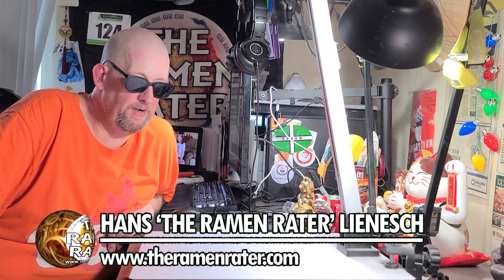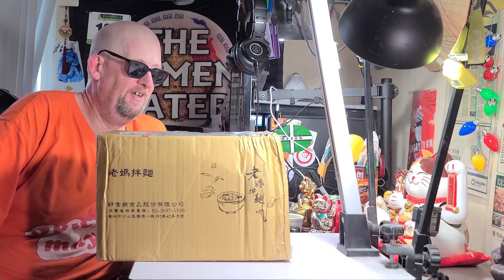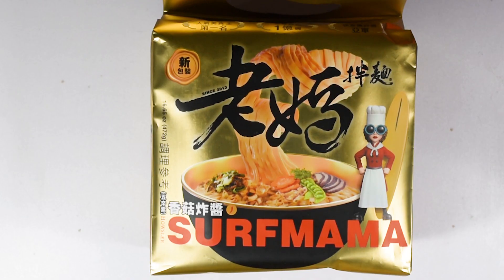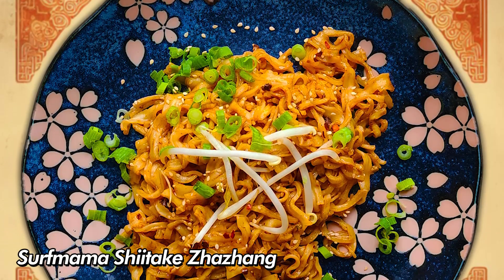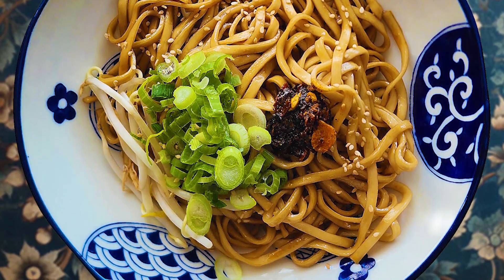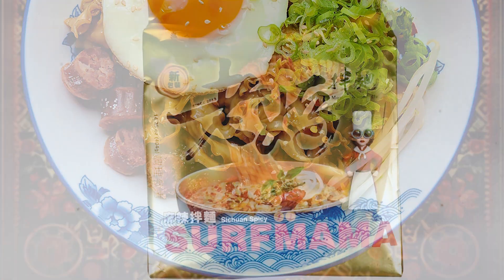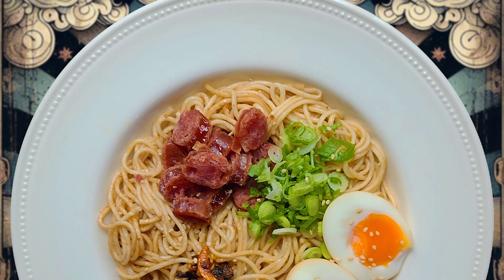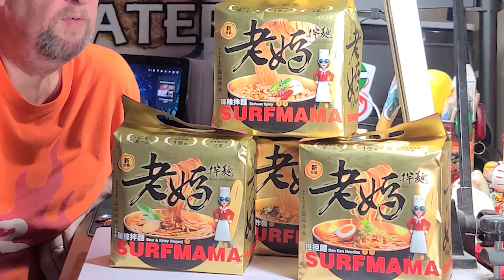Surfmama Shreds Onto The Scene With Taiwanese Dry Noodles - Unboxing